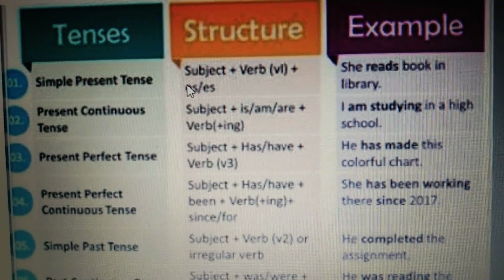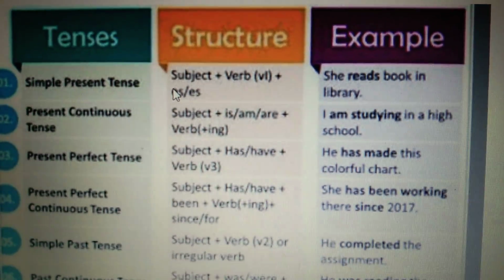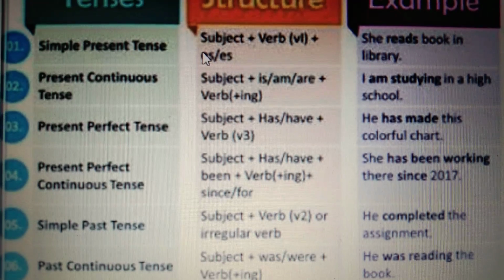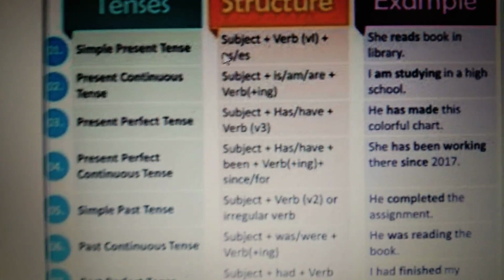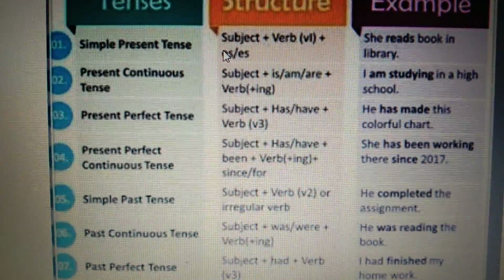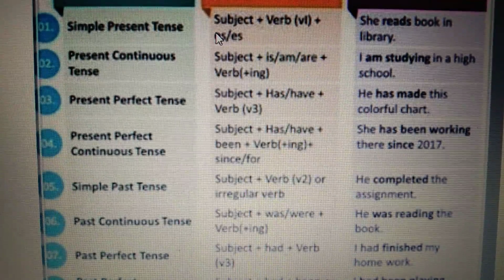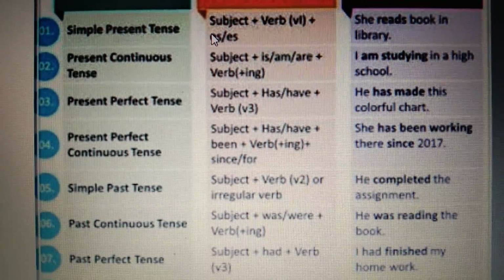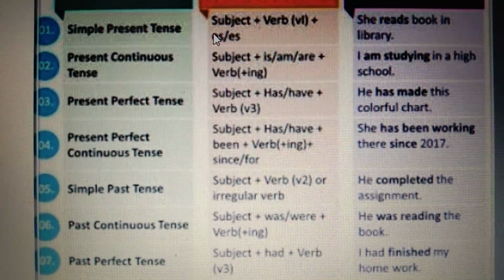English class IX present tense